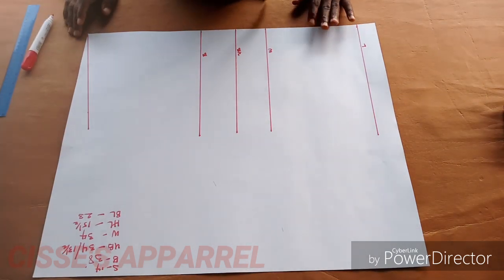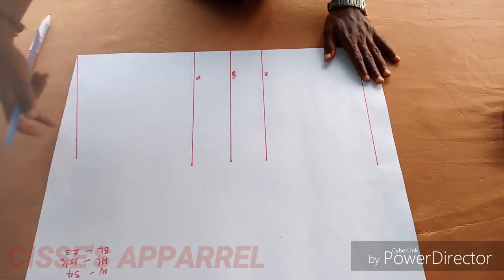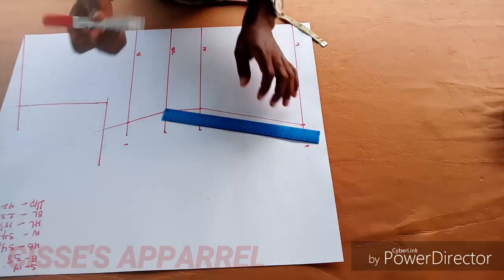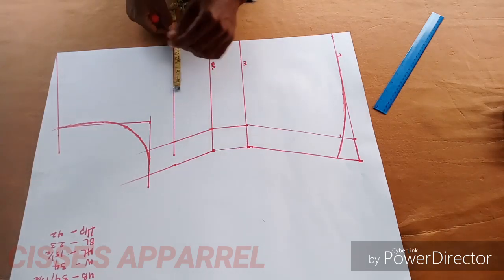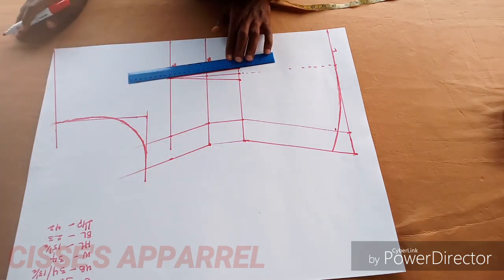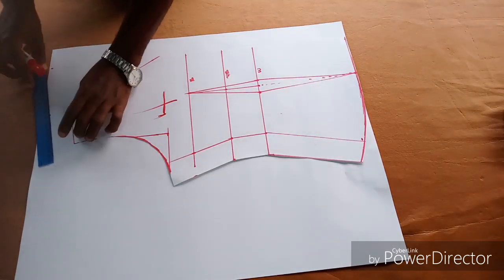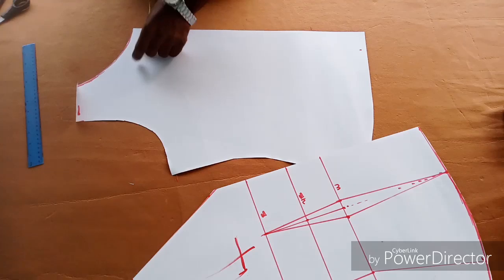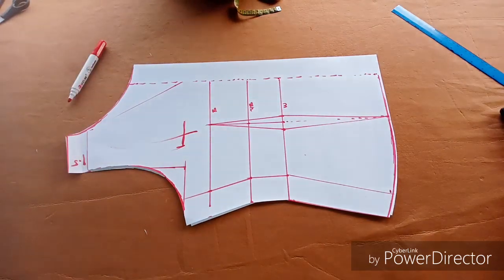How to draft a BASIC BODICE pattern[DETAILED]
an exceptional video tutorial that gives detailed explanation on how to draft a basic bodice pattern, easiest method